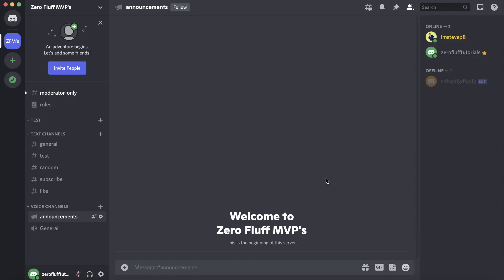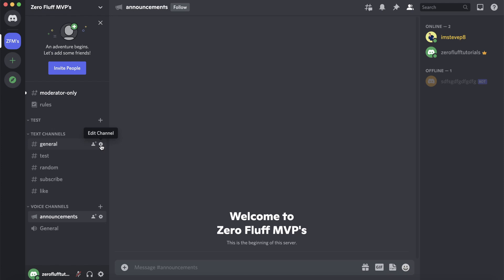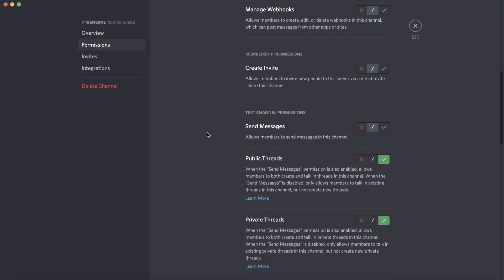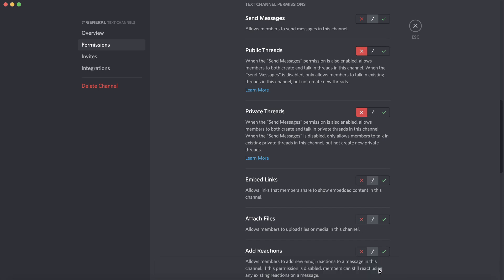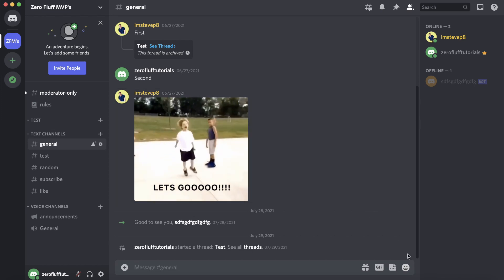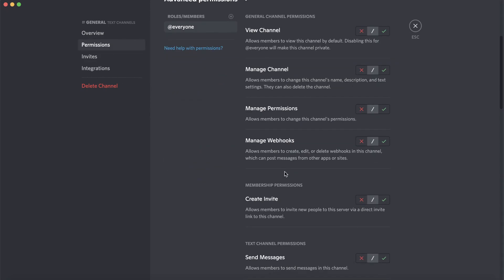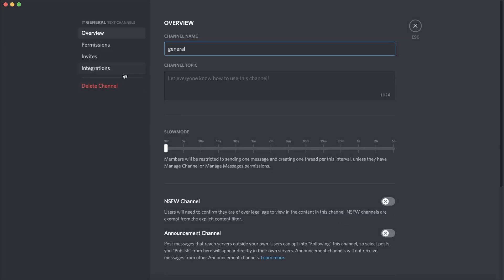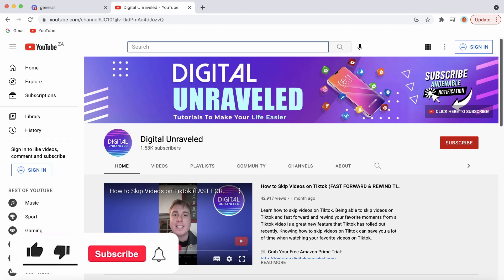How to Disable Threads on Discord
Learn how to disable threads on Discord server. Threads on Discord has just been released but not everyone likes this new feature and wish to disable threads on Discord. You can learn how to disable threads on Discord by following the steps in this video.